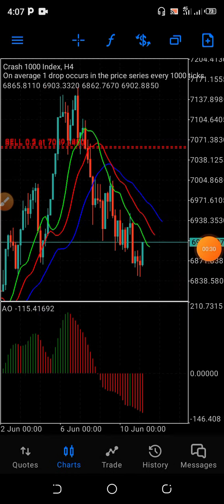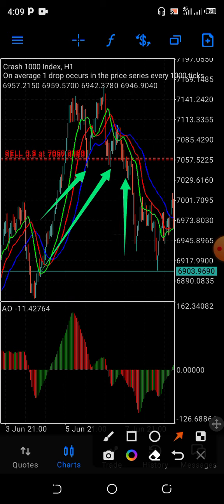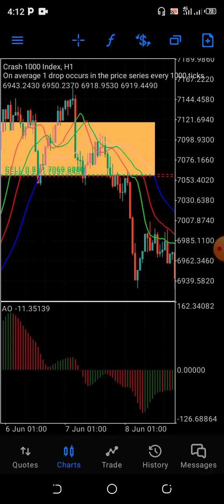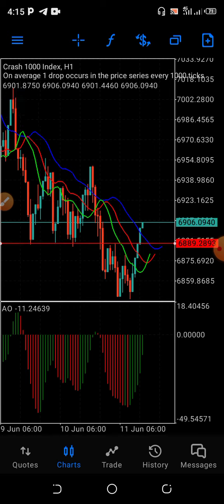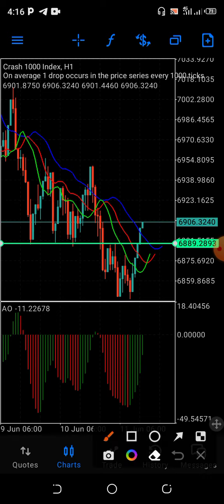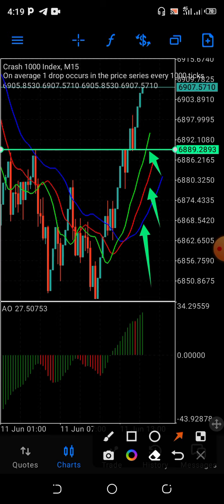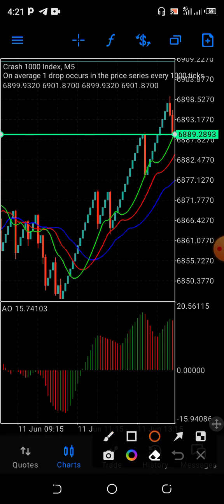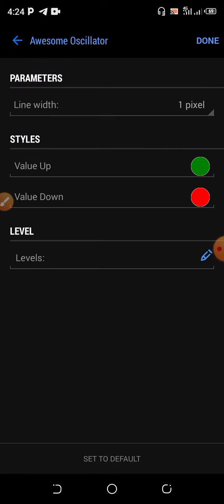MOST SIMPLE STRATEGY FOR BOOM AND CRASH.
In this video you will see how to trade using  simple strategy.
Remember Forex has a higher probability of making money or losses. please trade with caution.